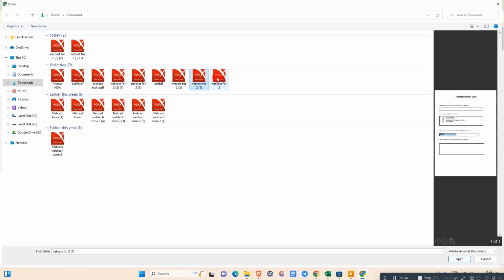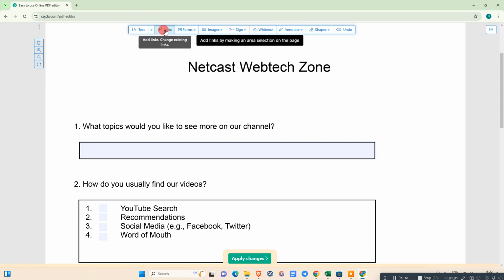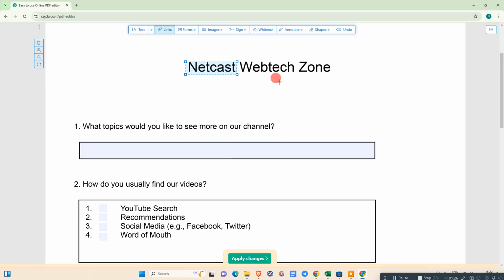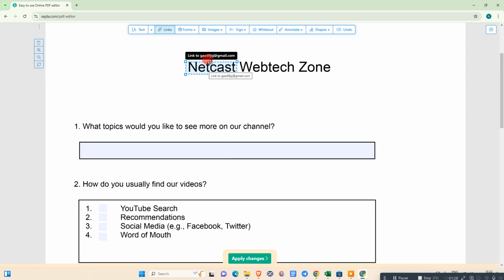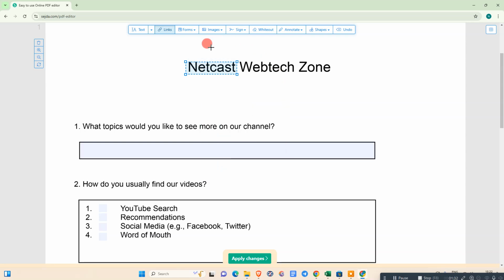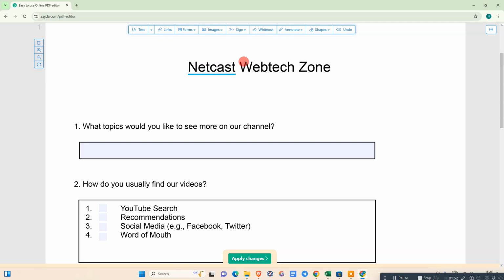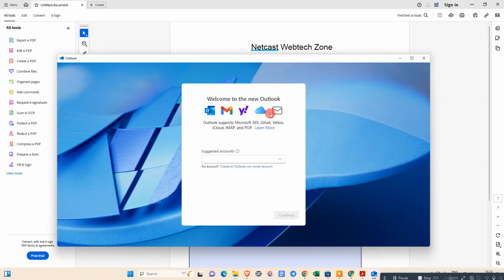How to Add an Email Hyperlink to a PDF Without Adobe Acrobat?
in this video tutorial i'm going to show you how to add email hyperlink in pdf without adobe acrobat. first, open browser and search for pdf editor in google. then, upload your file and select the link option. next, select the text where you want to insert the email link. a popup window will appear, and you can insert your email address. after the email link is added, you can highlight or underline the text so people know it's clickable. once done, apply the changes and download the file. now, the text is clickable and people can email directly from there.